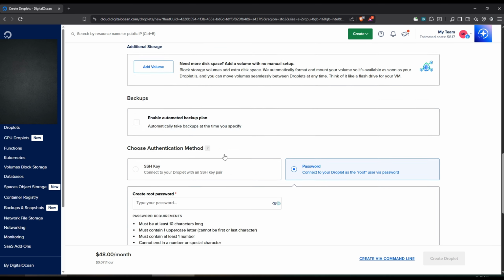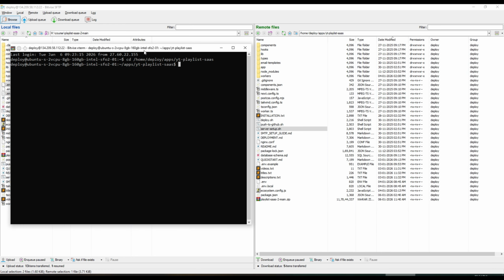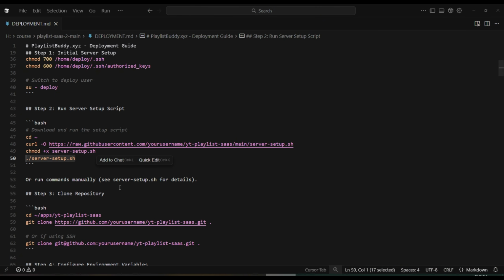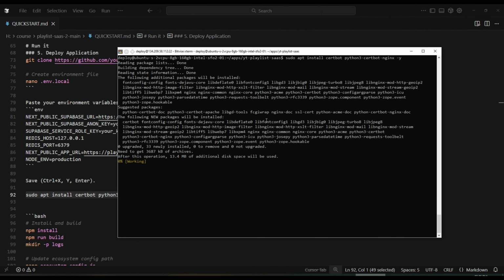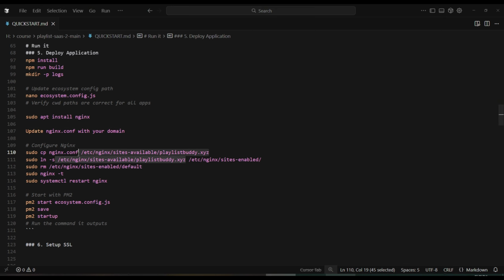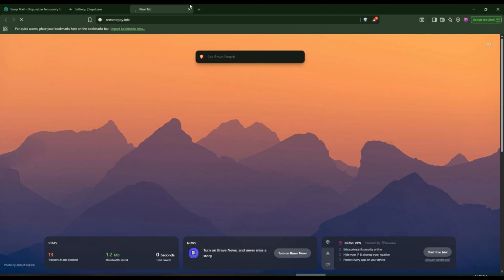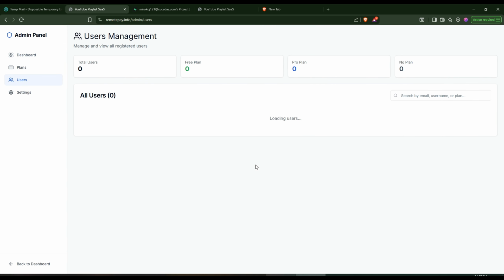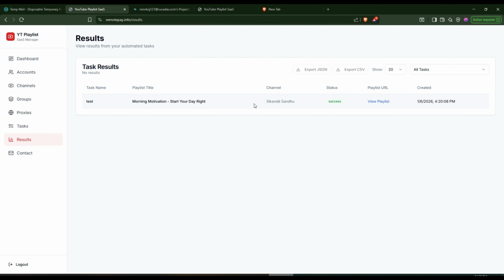How to Set Up Your Own YouTube Playlist Automation App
This video shows you how to install and run your own YouTube Playlist Automation SaaS on your own server and domain.

I walk you through everything step by step — server setup, domain, Supabase, SSL, and running the app so even beginners can follow along.

If you have any questions or need help with setup, you can reach me here:

This app lets you:
• Add YouTube accounts
• Manage channels and groups
• Create playlists in bulk
• Promote videos automatically
• Export results

Perfect for YouTubers, music marketers, CPA marketers, and anyone running traffic or growth campaigns.